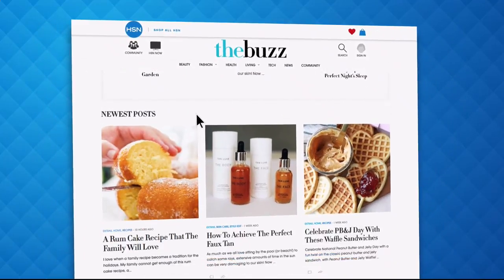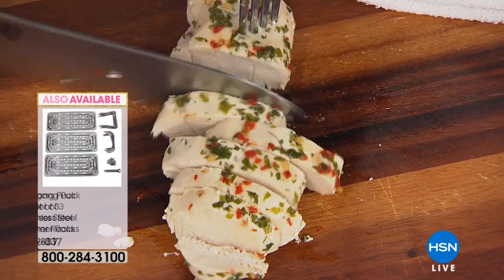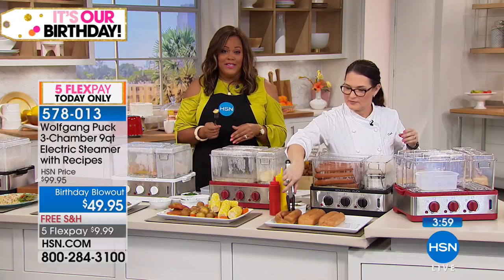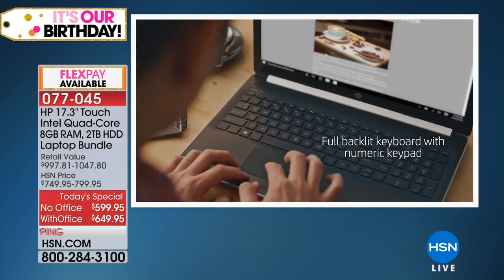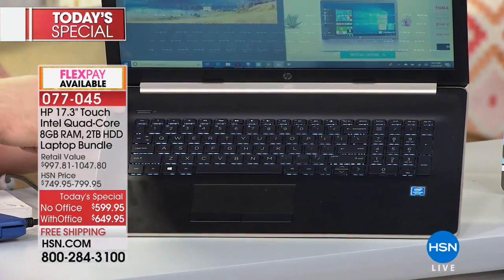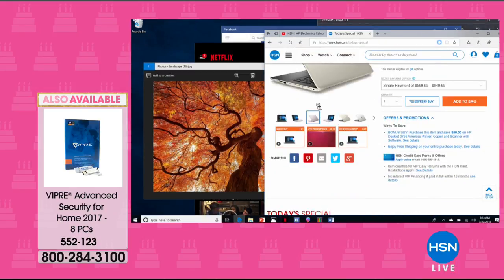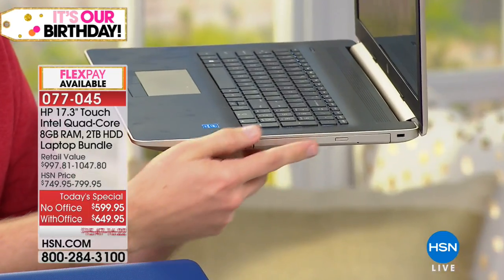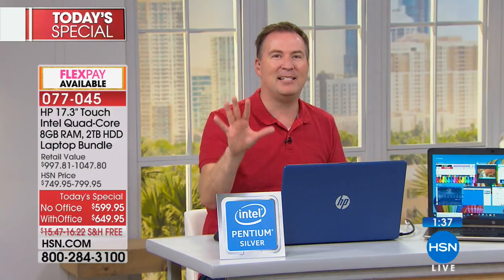HSN | Birthday Celebration 07.22.2018 - 05 AM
Celebrate with HSN and shop action packed hours filled with a wide variety of amazing product.